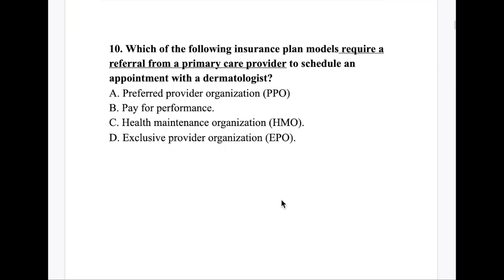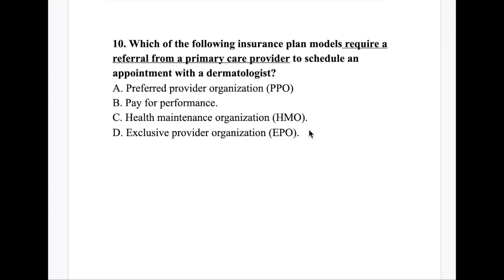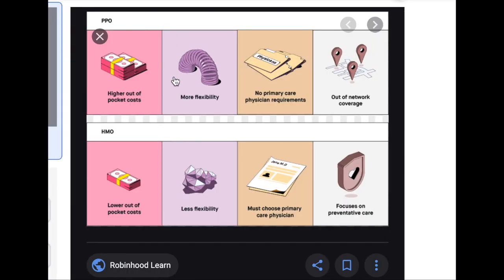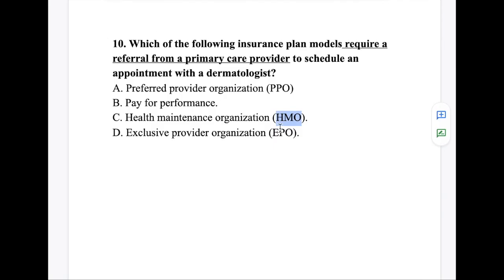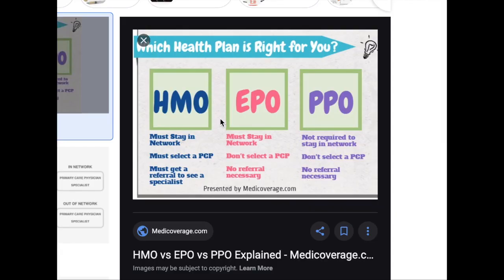Which of the following insurance plan models require a referral from a primary care provider to ....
A. Preferred provider organization (PPO)
B. Pay for performance.
C. Health maintenance organization (HMO).
D. Exclusive provider organization (EPO).